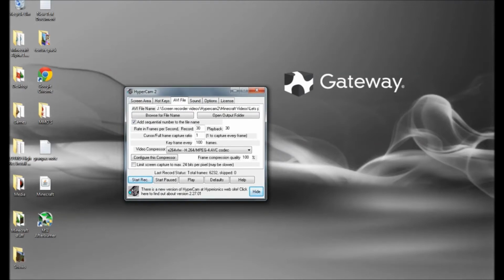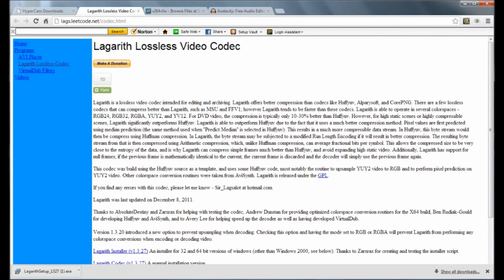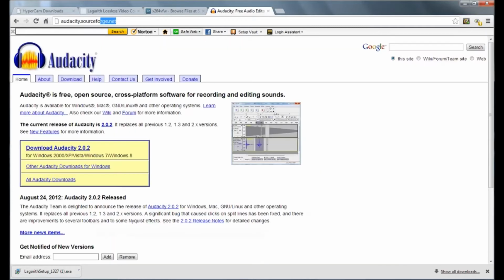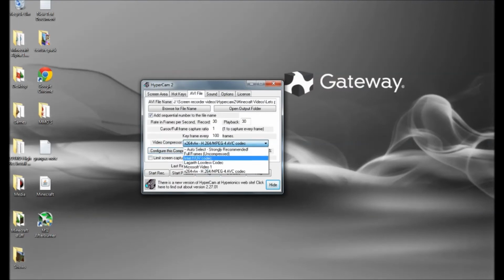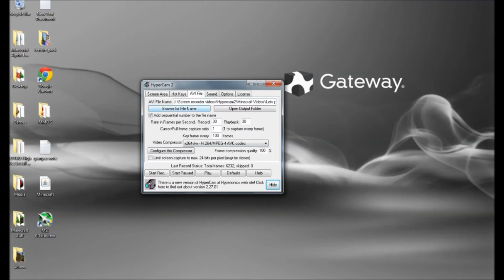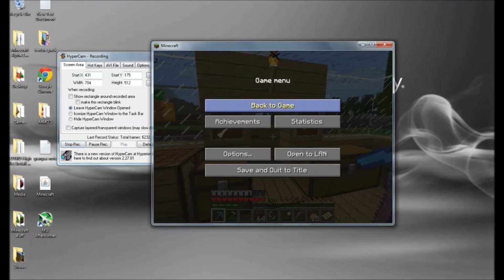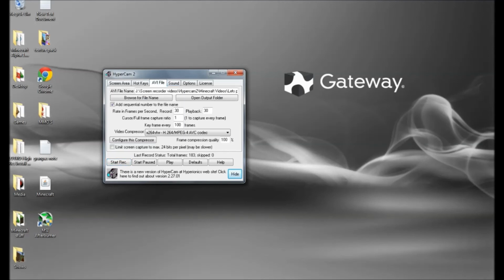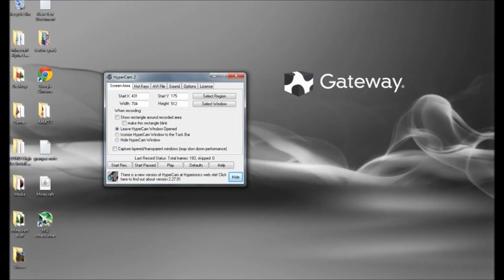Hypercam 2 Turtoial